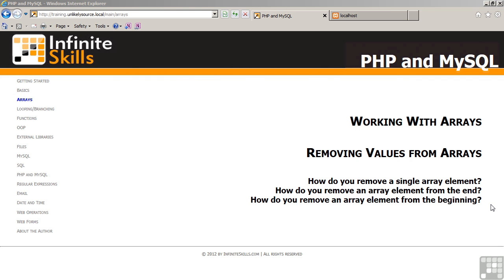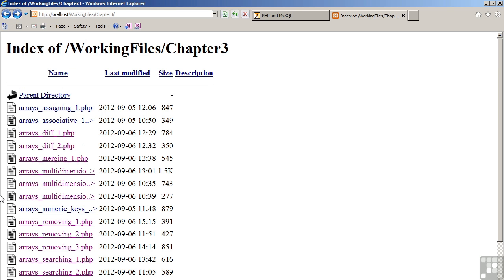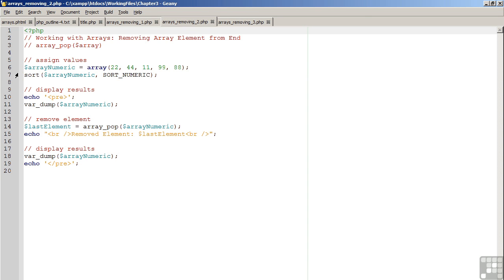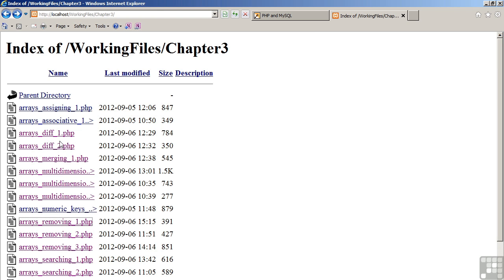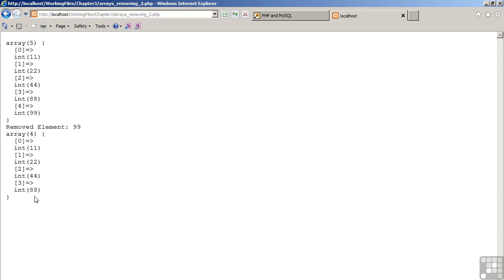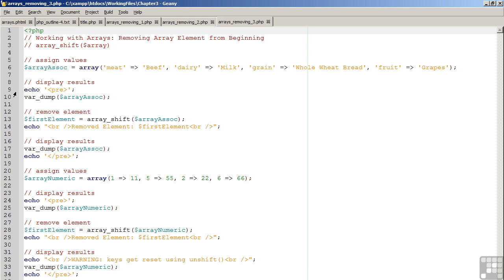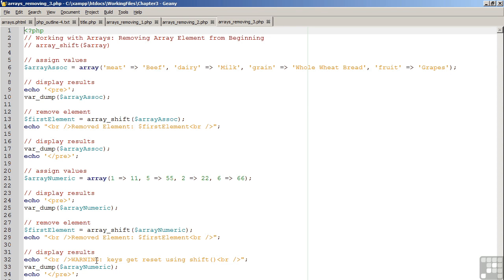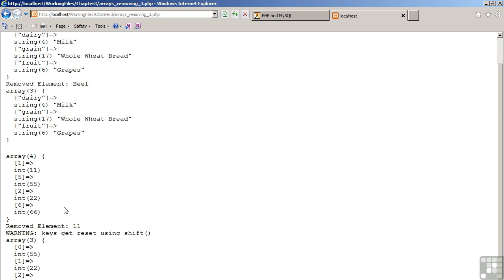07 Removing Values From Arrays